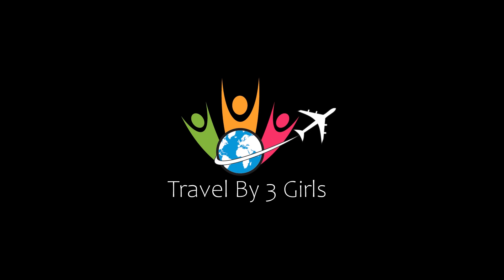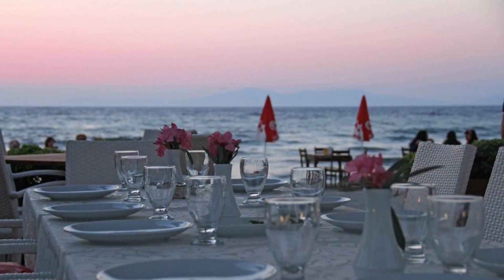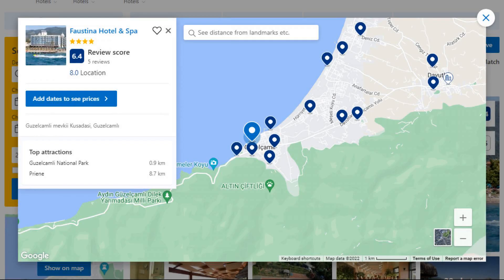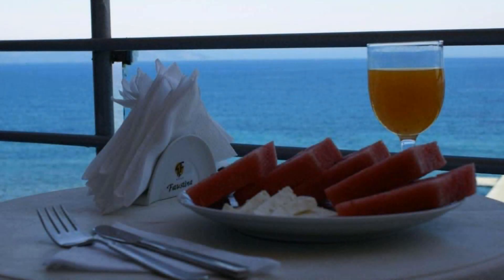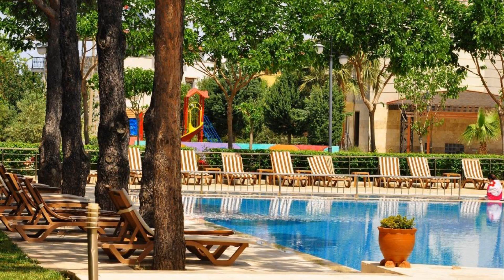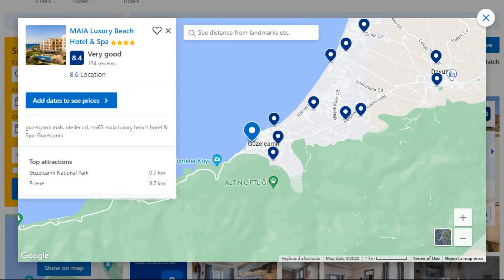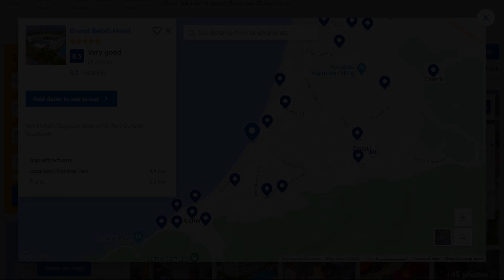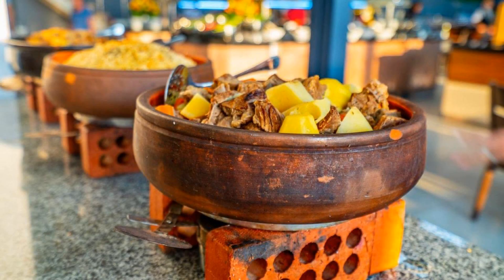Top 5 Recommended Hotels In Guzelcamli National Park | Luxury Hotels In Guzelcamli National Park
Queries Solved:
1) Top 5 Recommended Hotels In Guzelcamli National Park
2) Top 5 Hotels In Guzelcamli National Park
3) Top Five Hotels In Guzelcamli National Park
4) Top 5 Romantic Hotels In Guzelcamli National Park
5) 5 Best Hotels For Couples In Guzelcamli National Park
6) Hotels In Guzelcamli National Park
7) Best Hotels In Guzelcamli National Park
8) Top 5 5 Star Hotels In Guzelcamli National Park
9) Best 5 Star Hotels In Guzelcamli National Park
10) 5 Star Hotels In Guzelcamli National Park
11) Top 5 Luxury Hotels In Guzelcamli National Park
12) Luxury Hotel In Guzelcamli National Park
13) Luxury Hotels In Guzelcamli National Park
14) Luxury Stay In Guzelcamli National Park
15) Top 5 4 Star Hotel In Guzelcamli National Park
16) Best 4 Star Hotel In Guzelcamli National Park
17) 4 Star Hotel In Guzelcamli National Park

Track Title: Reasons To Hope
Artist: Reed Mathis